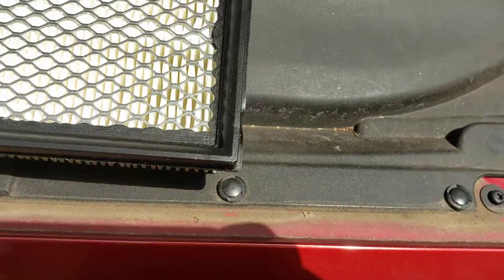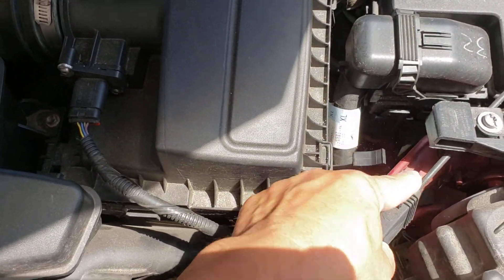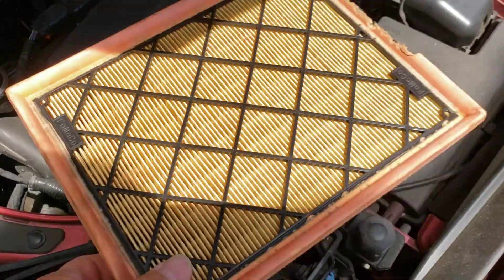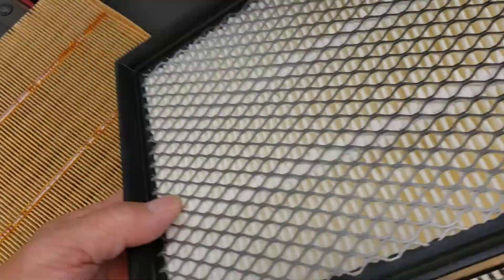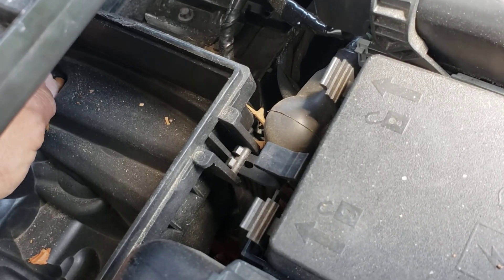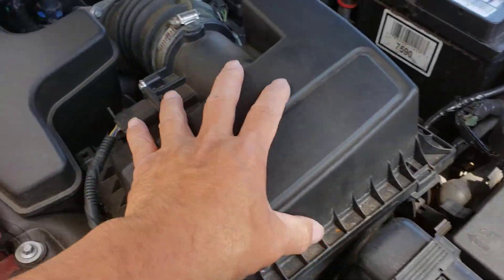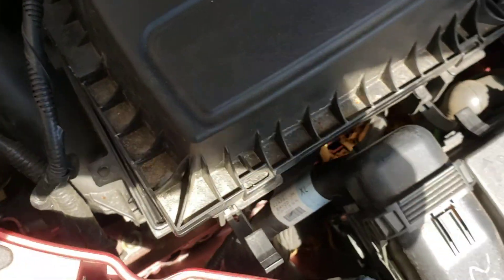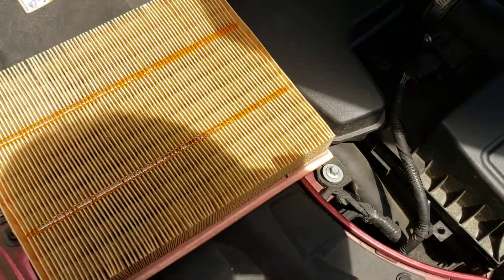2013 and Up Ford Fusion Air Filter Replacement Change How To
Not bad of a job..2 clips and its open..Enjoy...S7E316